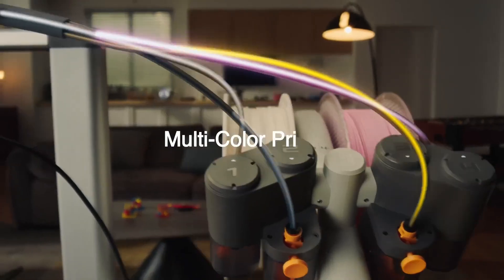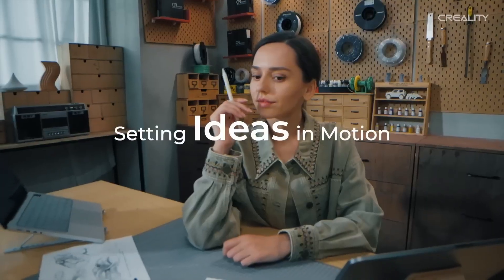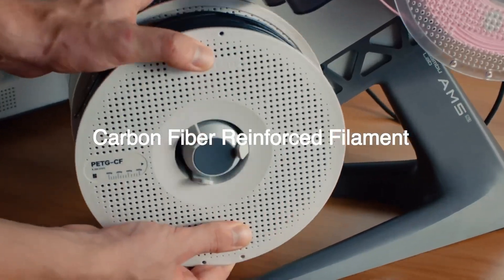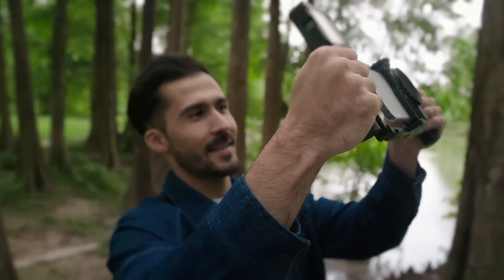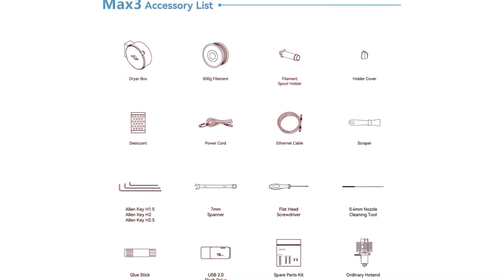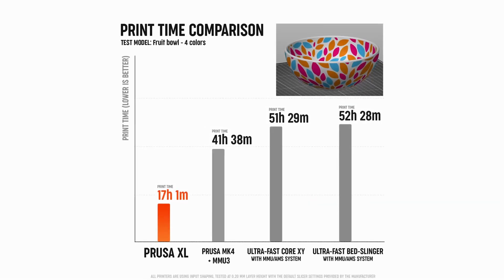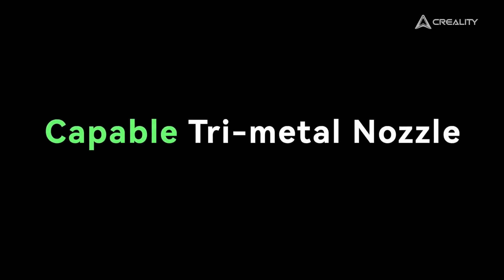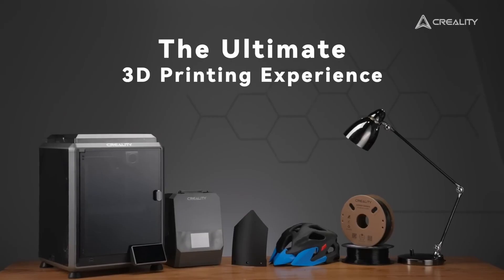Best 3D Printers 2025 - Watch This Before You Decide!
► 5. Creality Ender 3 V3 SE 3D Printer
► 4. Bambu Lab A1 Mini 3D Printer
► 3. Qidi Tech X-Plus 3 3D Printer
► 2. Original Prusa XL 3D Printer
► 1. Creality K1C 3D Printer